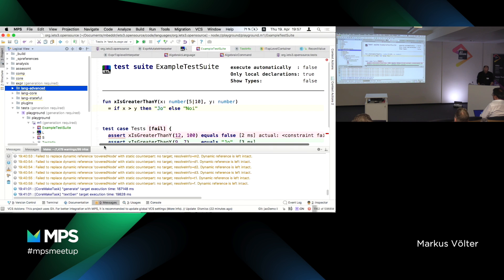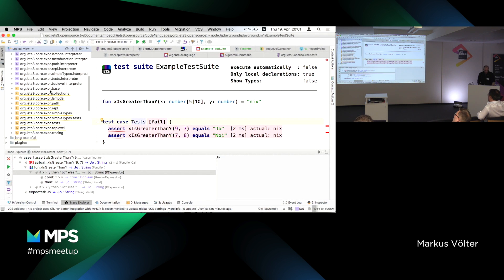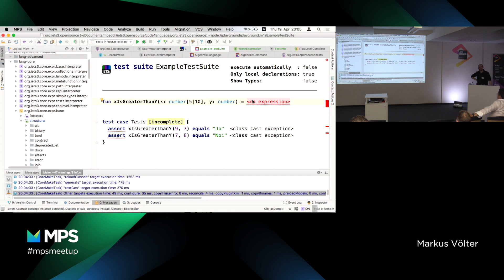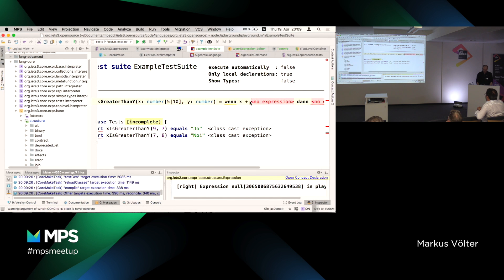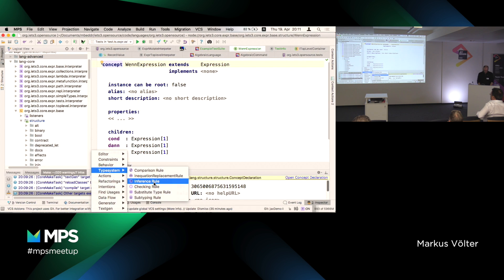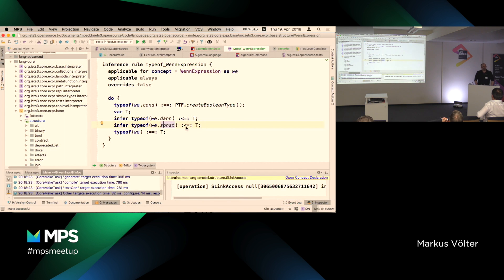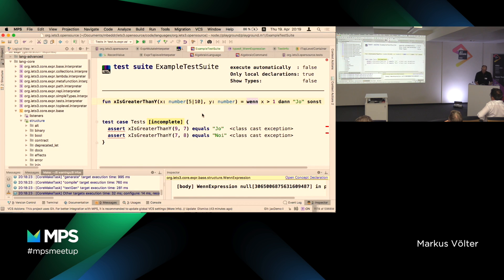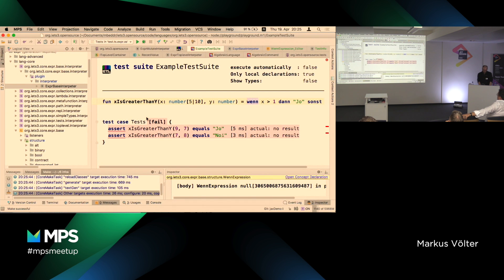MPS Community Meetup 2018 - DEMO of MPS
Markus gives a live demo of how to work with a language built-in MPS. The example program is from KernelF, an extensible and embeddable functional language.